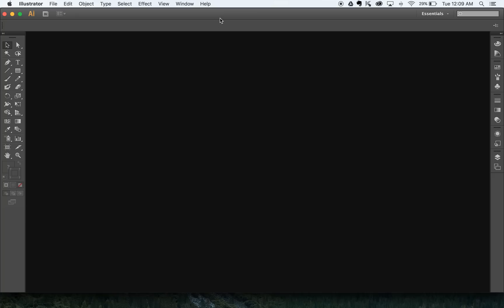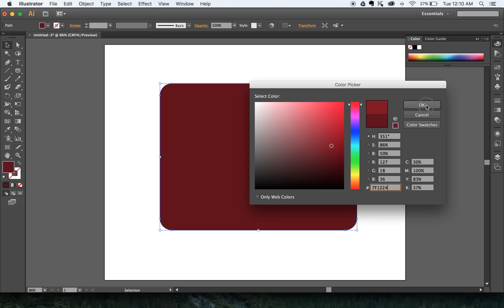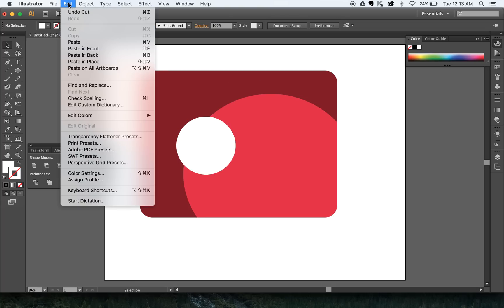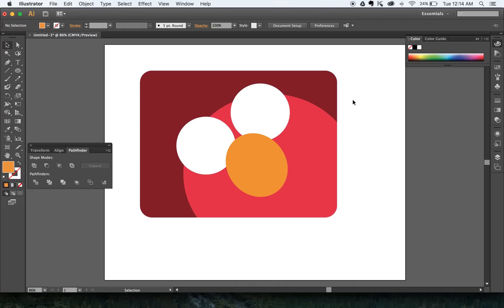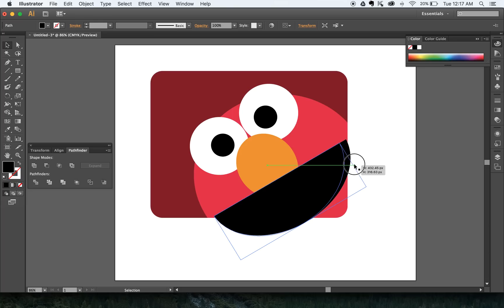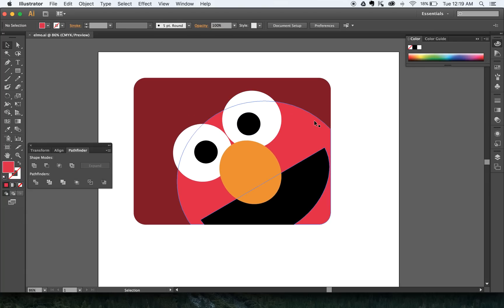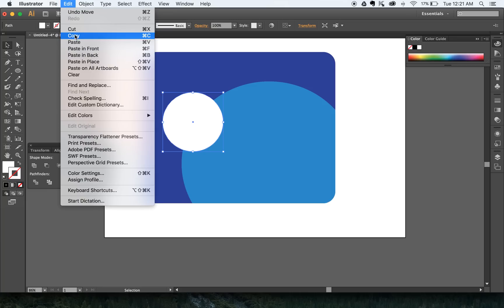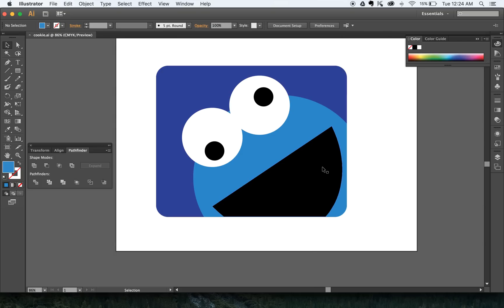2.2a Adobe lllustrator Elmo tutorial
Mr.St.Romain's grade 10 class, intro to Illustrator. Elmo/cookie monster graphic tutorial